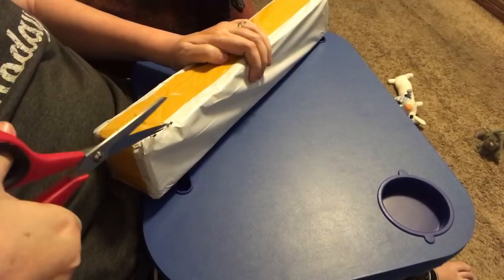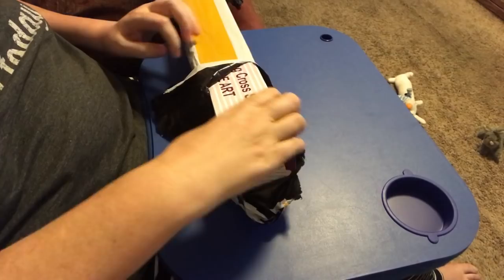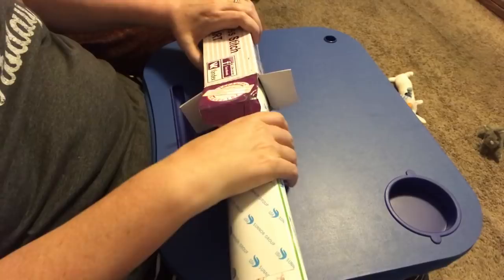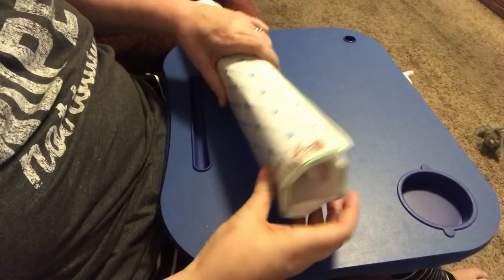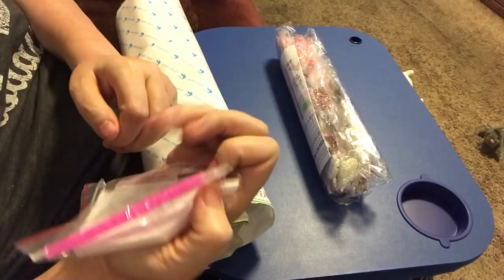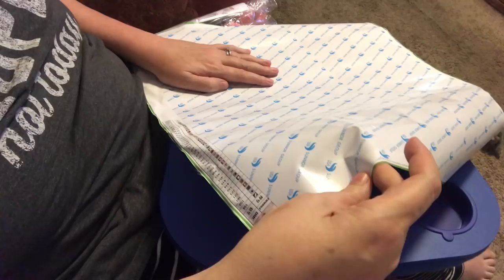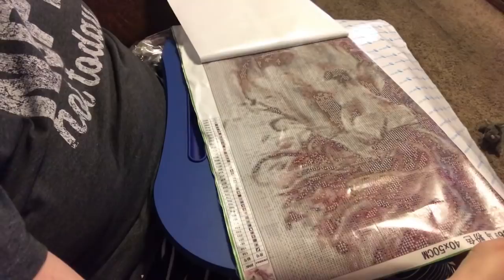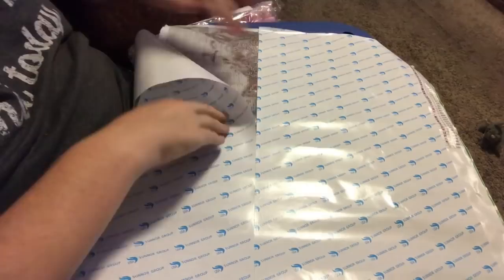Diamond Painting Unboxing - Pink Romantic Horse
Unboxing of the diamond painting Pink Romantic Horse - a 40x50 full drill square from Wish.com